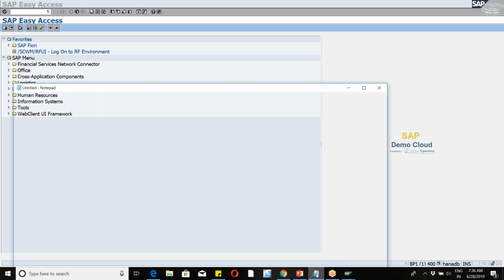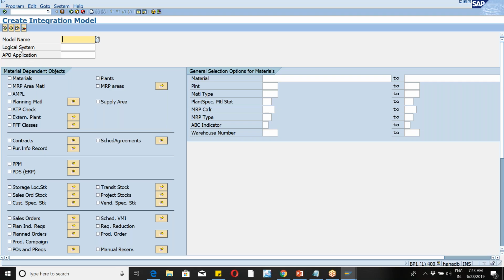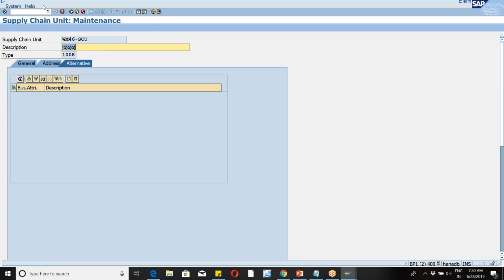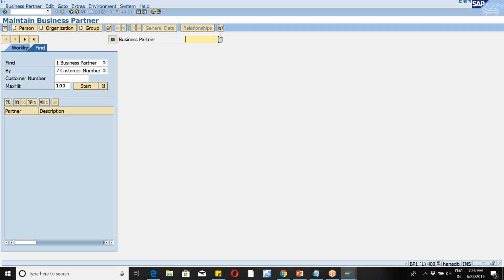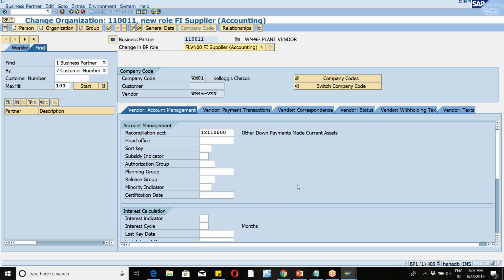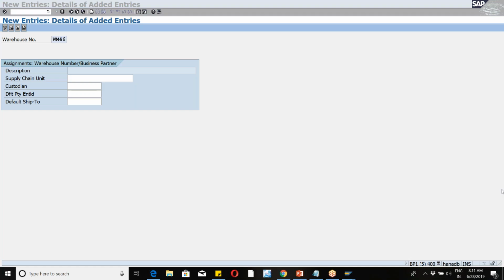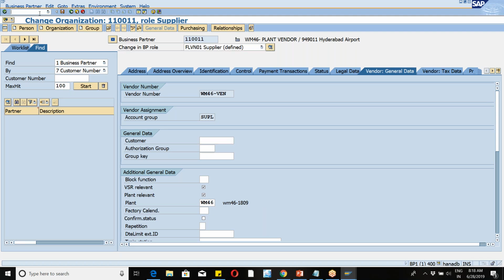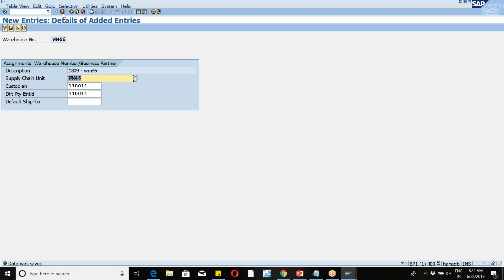SAP EWM Tutorial: Warehouse & Supplier Process Explained Step-by-Step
In this SAP EWM tutorial, we walk you through the complete flow of warehouse and supplier processes in SAP Extended Warehouse Management.

You'll learn:

How SAP EWM integrates with suppliers

Key inbound processes (ASN, GR, put away)

Warehouse task and warehouse order creation

Monitoring and managing stock in the warehouse

Whether you're a beginner or looking to sharpen your SAP EWM skills, this video provides a hands-on overview of core concepts and real-world process flow.